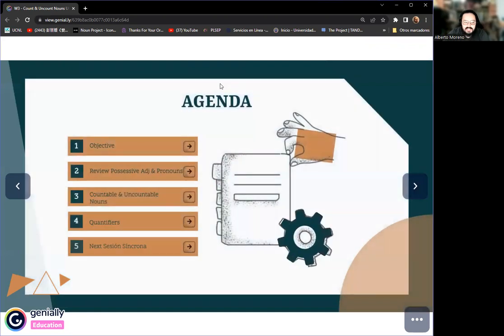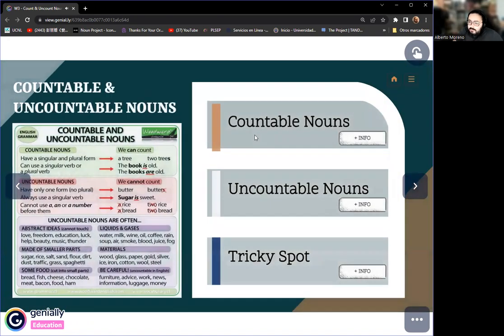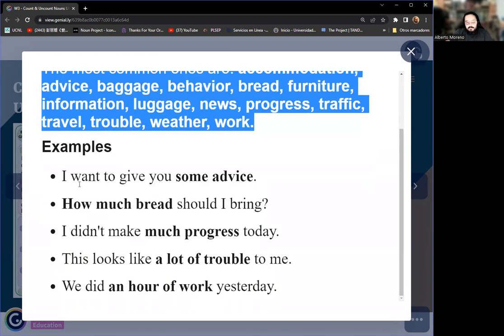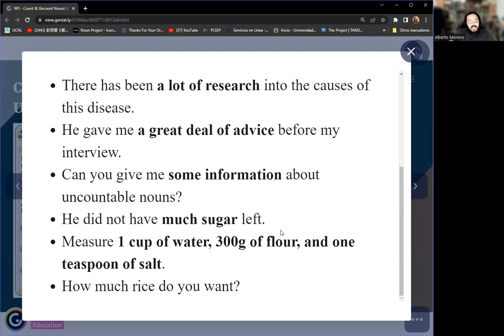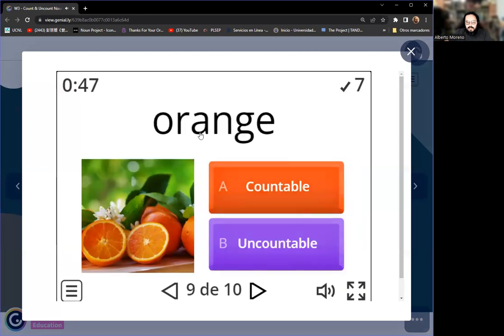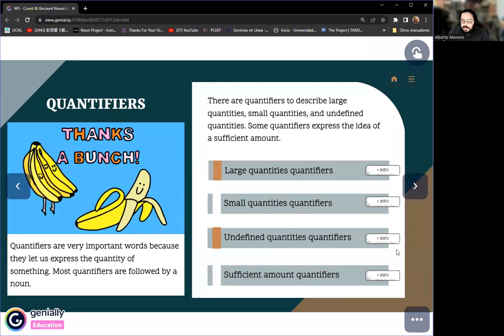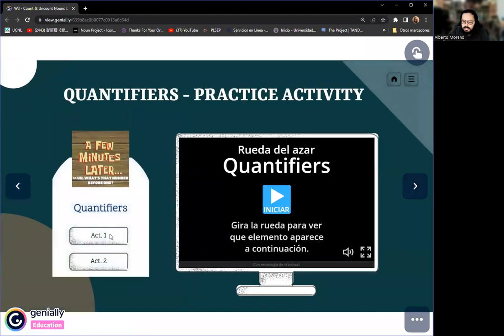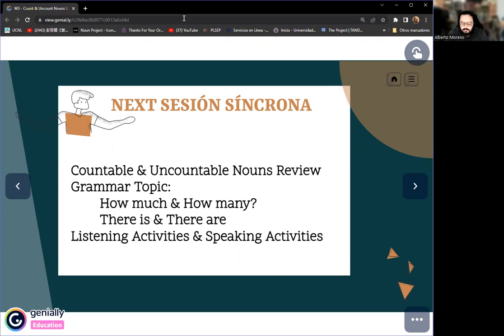4th Sesión Síncrona - Countable & Uncountable Nouns - 06.09.23 (English I)